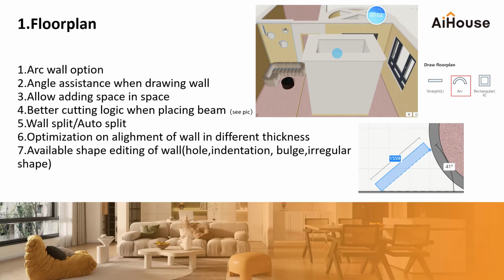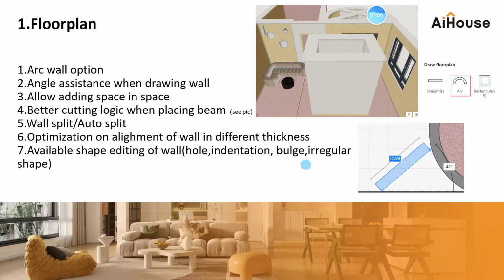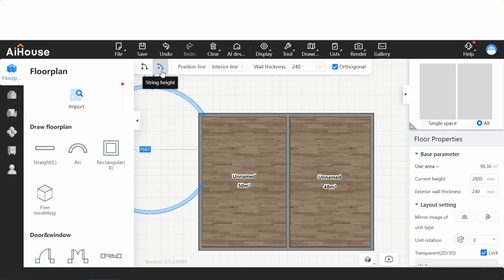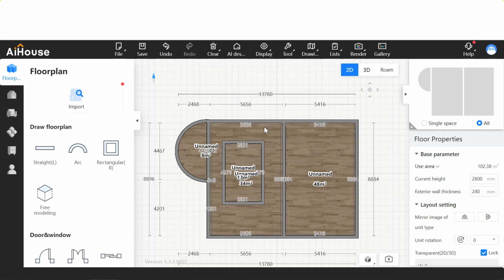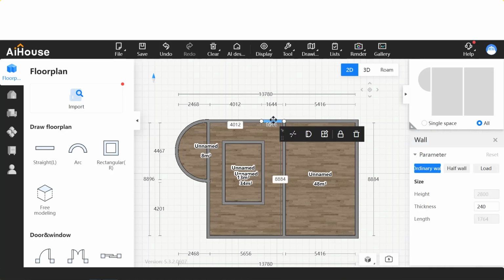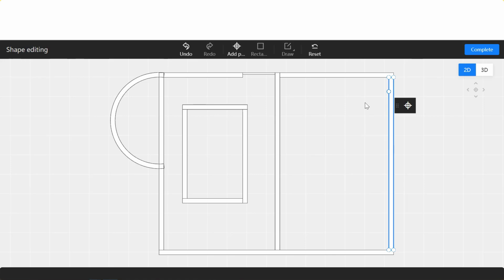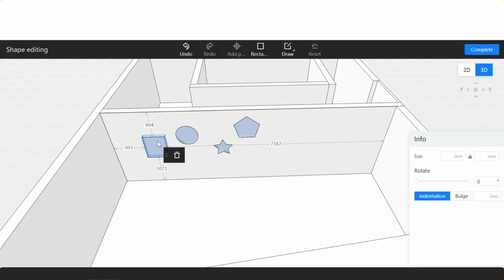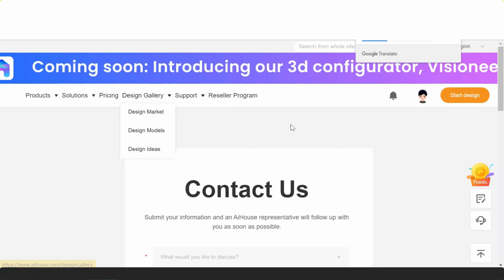Floor Plan Creation | What's New in AiHouse 5 Plus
Introduction for the updates about arc wall, angle assistance for drawing wall, drawing space inside a space, wall split/alignment function, special-shape wall, etc.